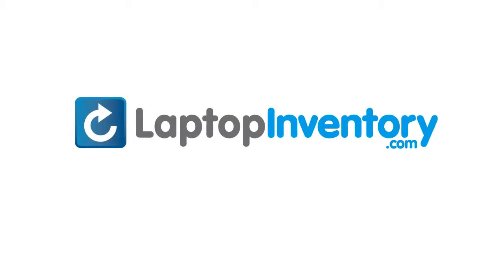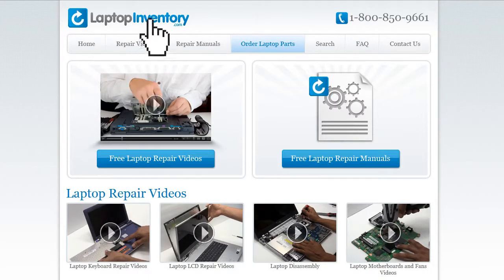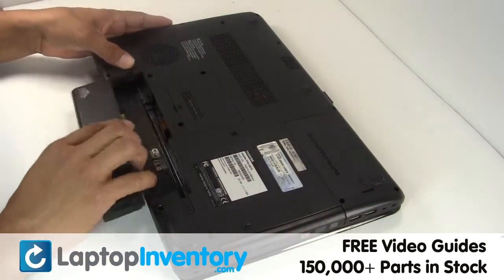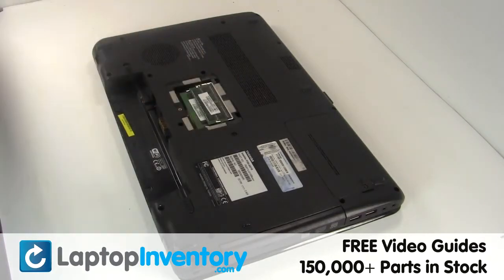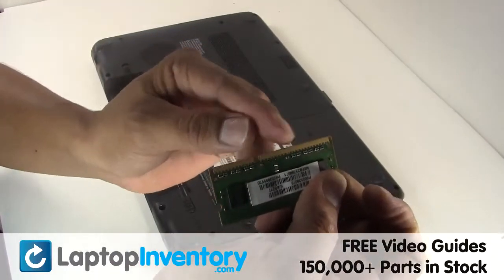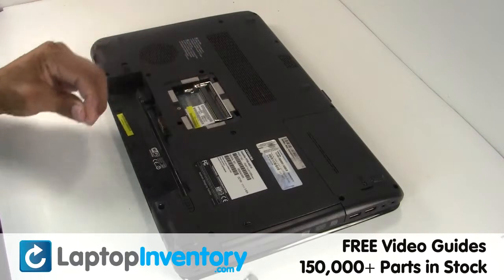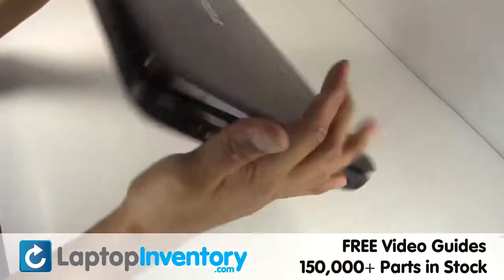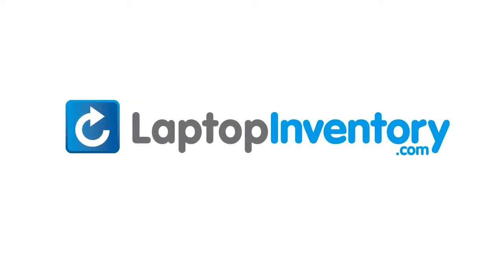Toshiba RAM Replacement P775 A665 | Memory Laptop Notebook Install Guide, Replace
- Toshiba RAM Replacement P775 A665 | Memory Laptop Notebook Install Guide, Replace. Also compatible with Keyboard A660, A665, A660-BT2G22, A660-BT2N22, A660-ST2N01, A665-3DV, A665-3DV1, A665-S6050, A665-S6054, A665-S6055, A665-S6056, A665-S6057, A665-S6058